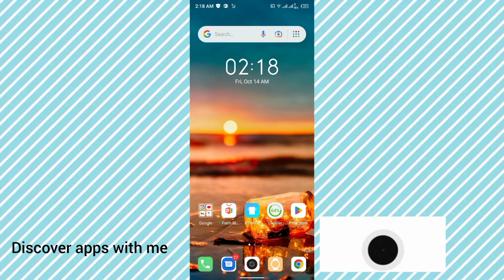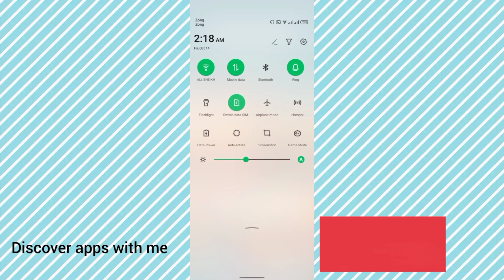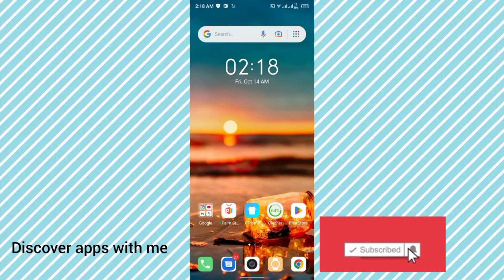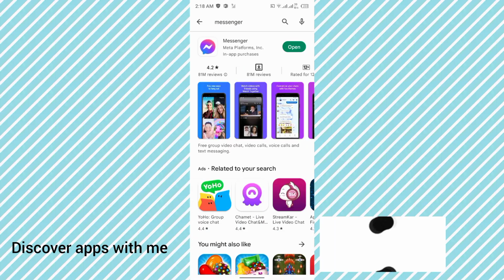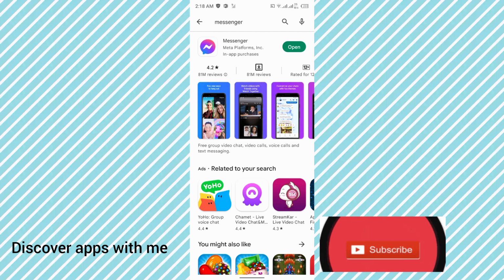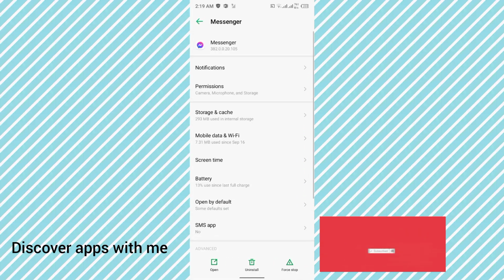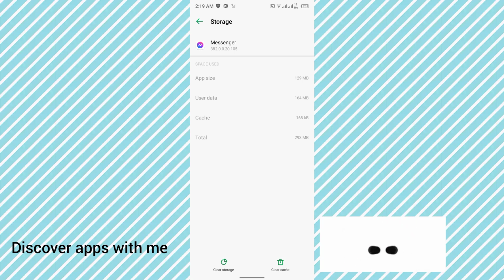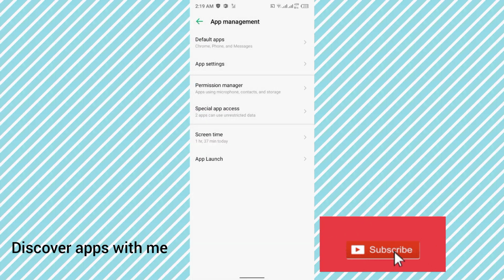Fix! Messenger Error of No Internet Connection.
In this video we will learn that how to fix messenger error of no internet connection?